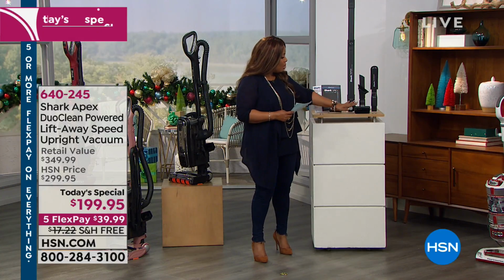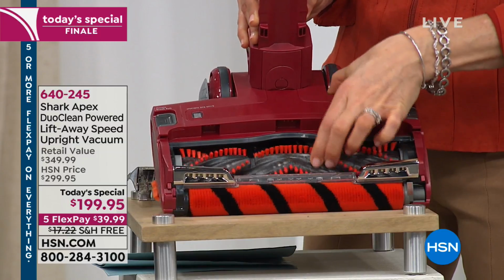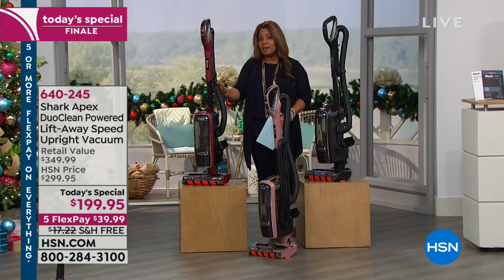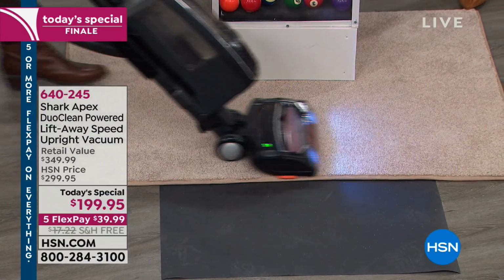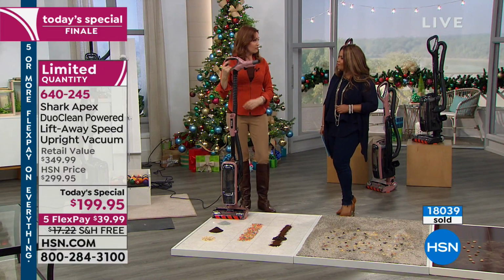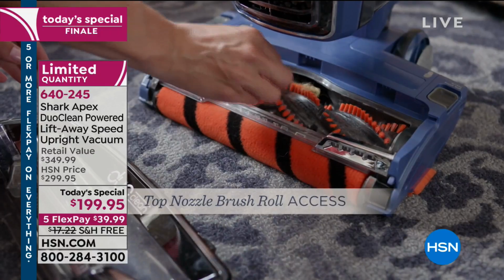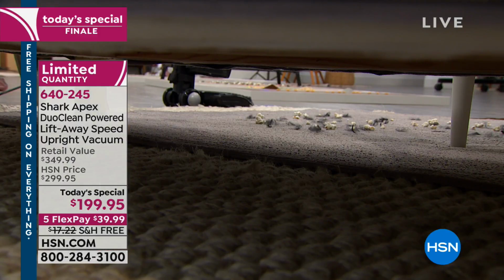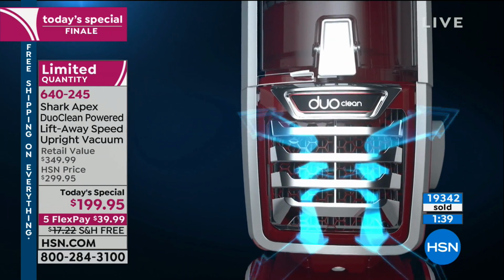HSN | Great Gifts 11.25.2018 - 08 PM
Mixed gifts for the whole family Prices shown on the previously recorded video may not represent the current price.